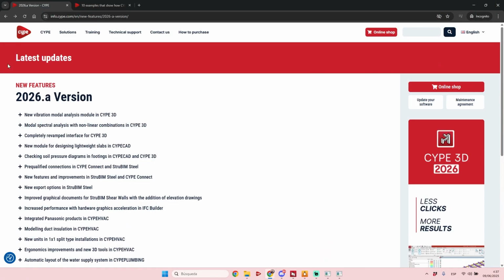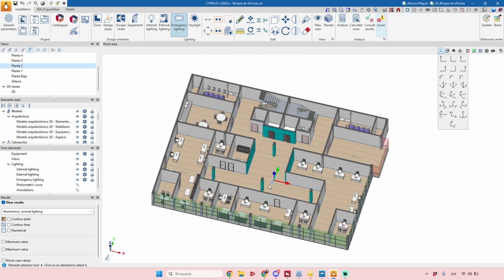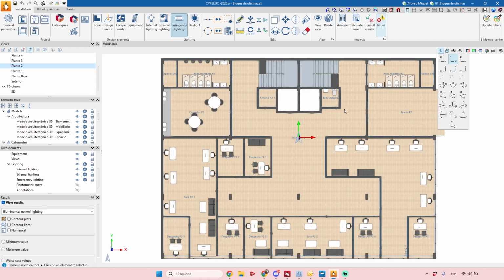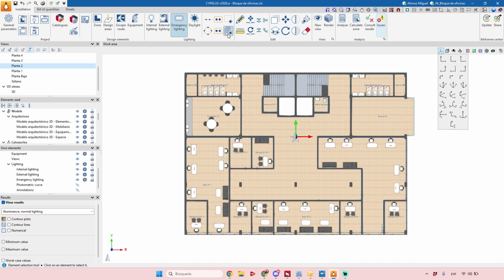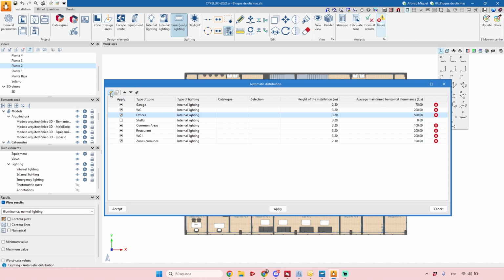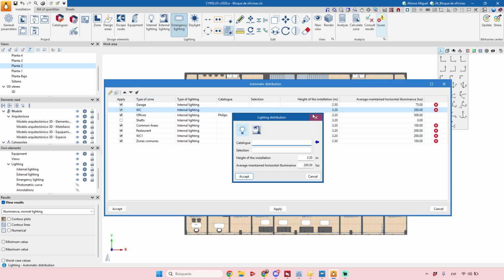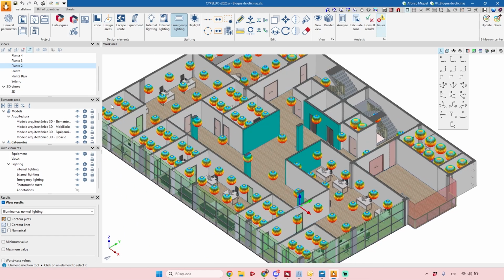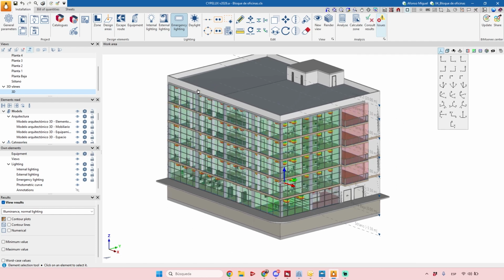Automatic lighting distribution now available for entire buildings in CYPELUX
►This content was extracted from the "CYPE 2026. More in less time" webinar.

Automatic lighting distribution now available for entire buildings in CYPELUX — simplify and speed up your lighting design process.